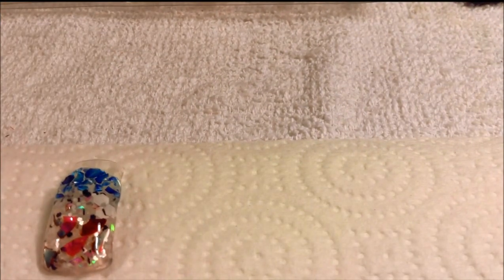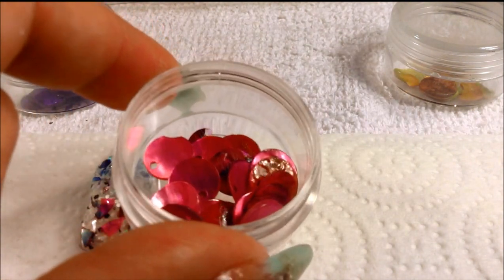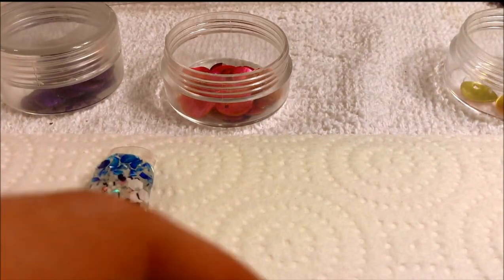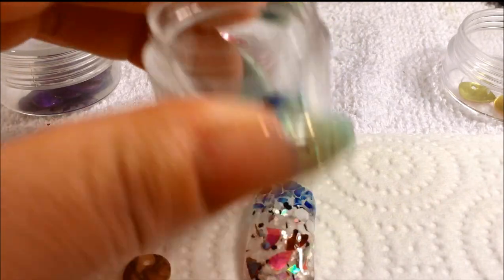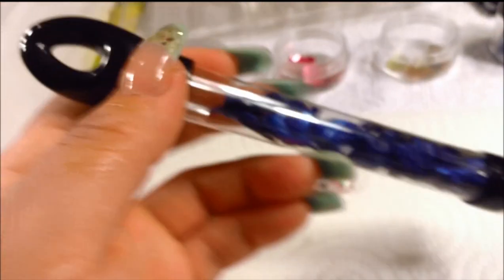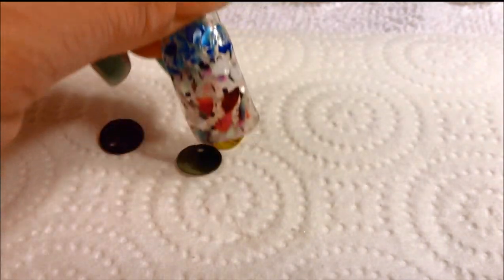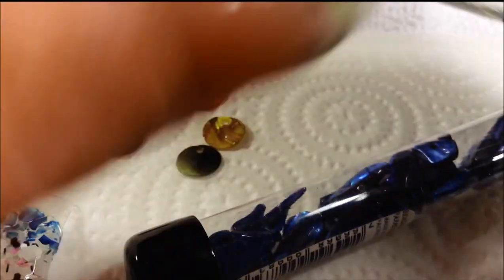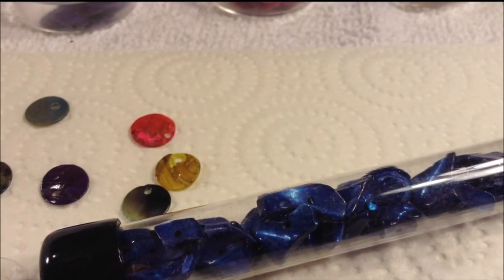Alternative Nailart you can use that look just as beautiful as abalone shell!!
love these items and the results and you have a wide range of colors to choose from. Hope you ladies enjoy and please leave your feedback in the comments=)!  Estoy  editando video en espanol=)